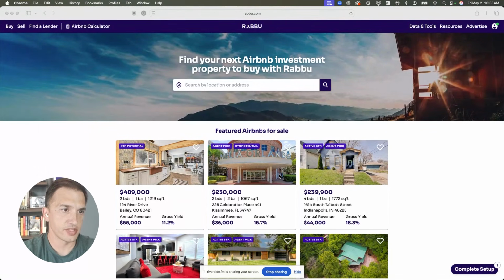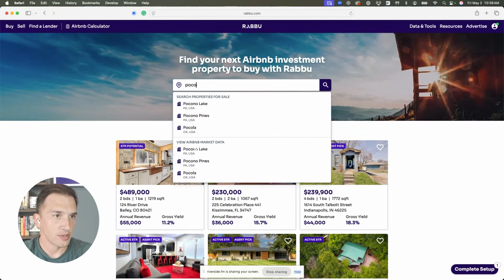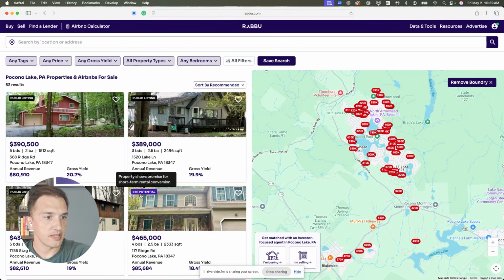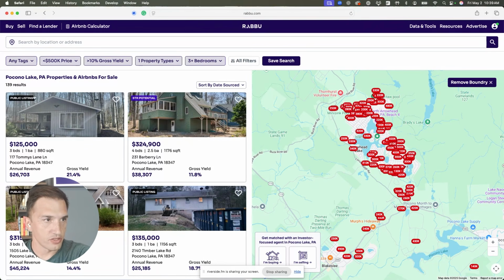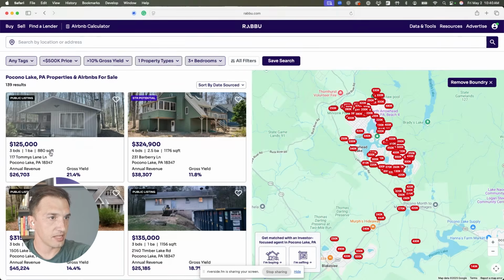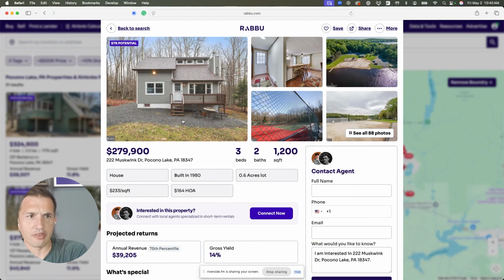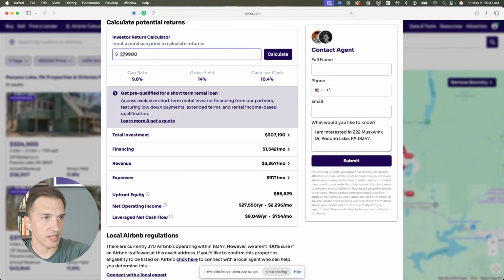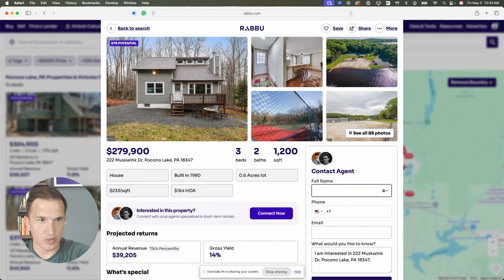How to Use Rabbu's Marketplace Tool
Finding an Airbnb-friendly property does not have to mean spending hours analyzing scattered data.

In this lesson, Emir Dukic walks you through how to use Rabbu’s free Marketplace Tool to find and evaluate properties with strong short-term rental potential.

You’ll learn how to:

• Search for STR-ready and high-potential properties across U.S. markets
• Filter listings by budget, ROI, property type, and bedrooms
• Understand tags like “Active STR,” “STR Potential,” and “Public Listing”
• Analyze revenue projections and operating assumptions
• Review seasonality, map data, listing details, and price history
• Connect with STR-savvy local agents and service providers

Whether you’re looking for a turnkey STR or evaluating MLS listings, Rabbu can help you run the numbers faster and make more informed investment decisions.